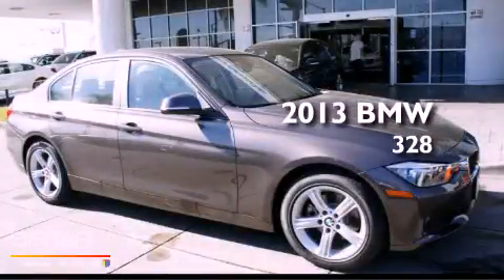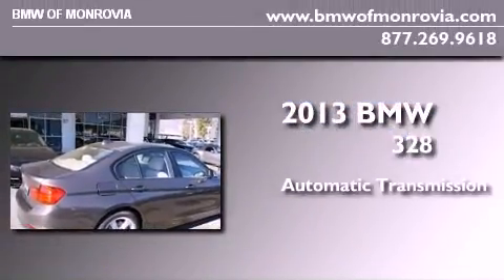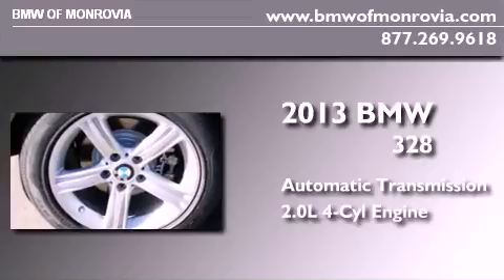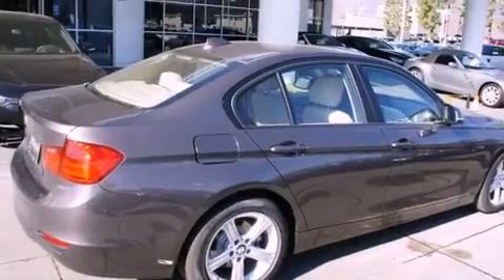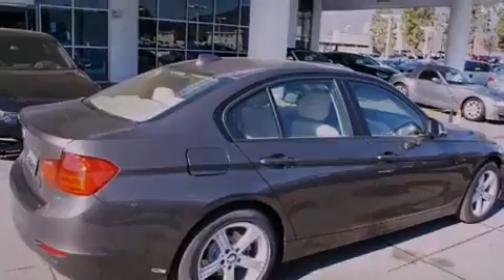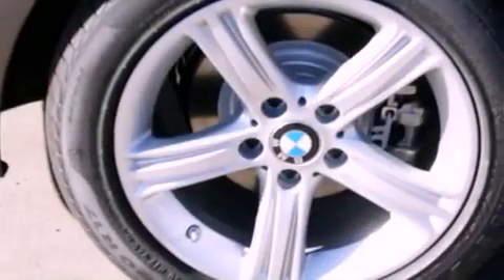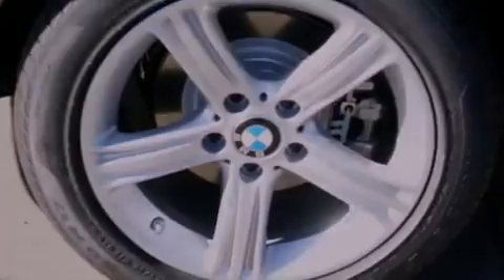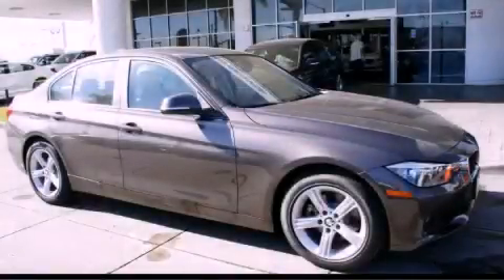2013 BMW 328 Monrovia CA 91016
Year : 2013
 Make : BMW
 Model : 328
 Engine : 2.0L I-4 cyl
 Trans . : Automatic

 2013 BMW 328 Monrovia CA